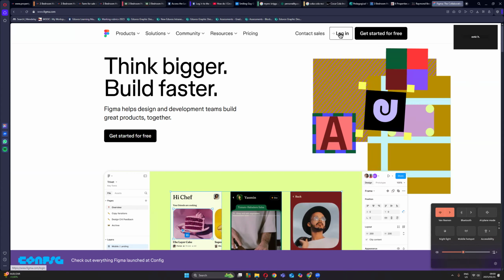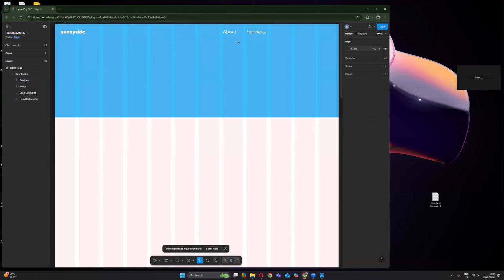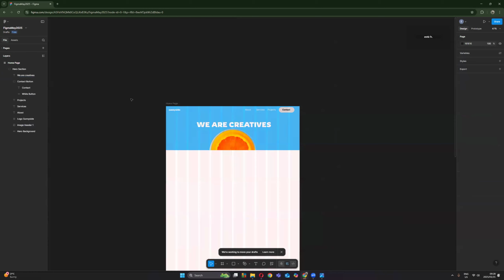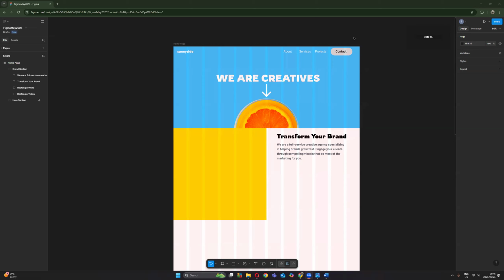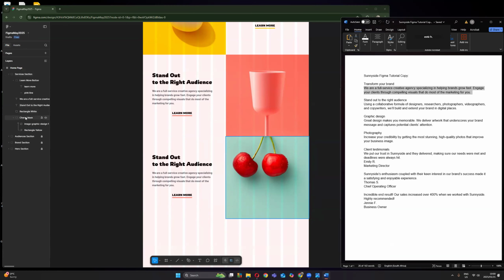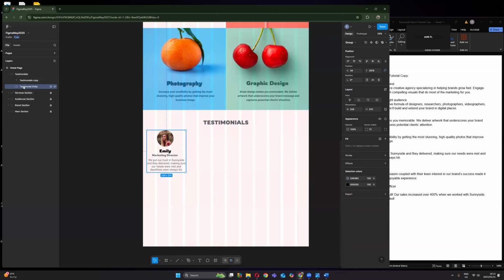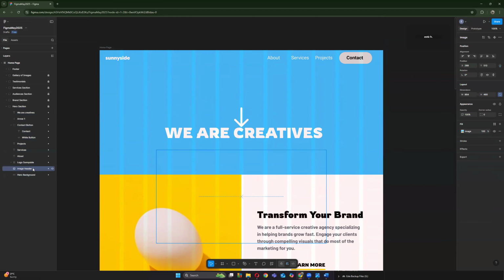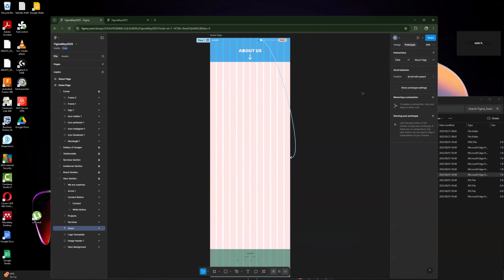FIGMA Beginner Tutorial Follow Along | Create a Website Home Page | SLOW pace | Live recording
Hi friends
This video is a live recording of a follow along to an existing beginner tutorial for Figma.  We go through the tutorial together and create a website page as well as demonstrate how to link pages.  This video occurs at a slow, relaxing pace (with no background music) and can be helpful for a true novice to the program.

Grace & Peace,
estè h.